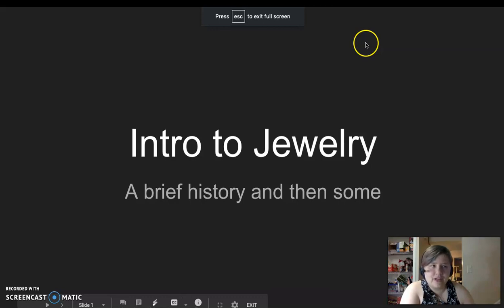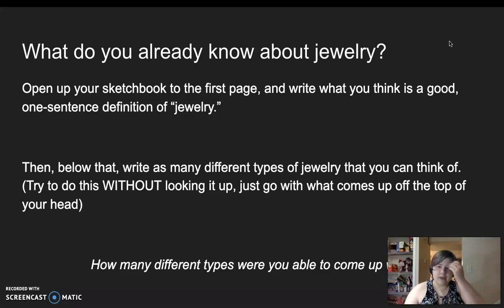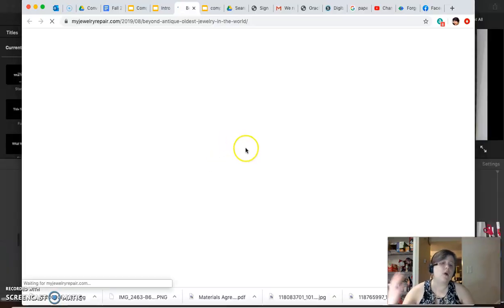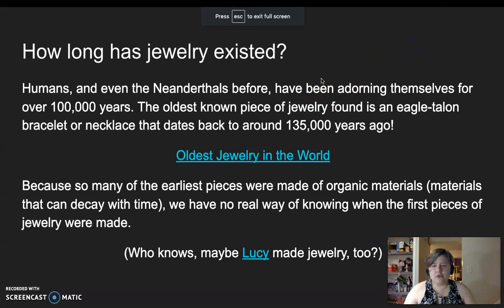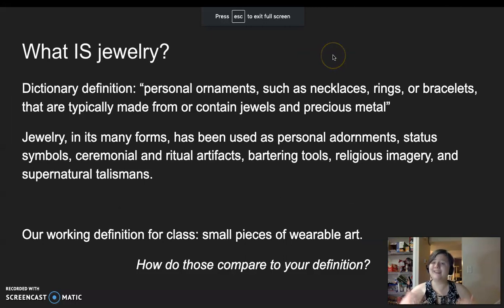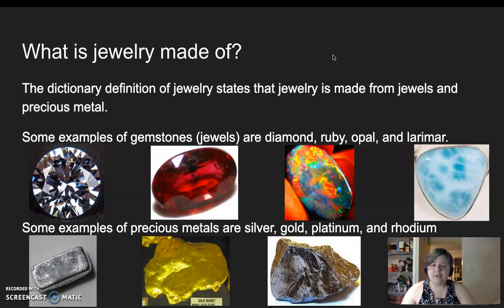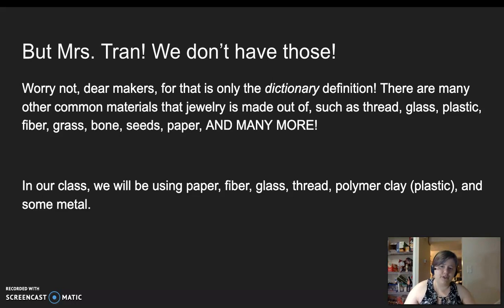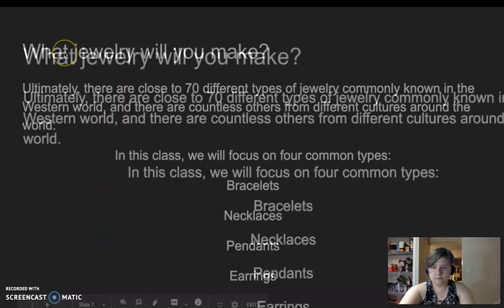Intro To Jewelry